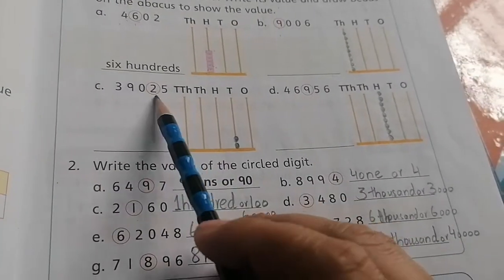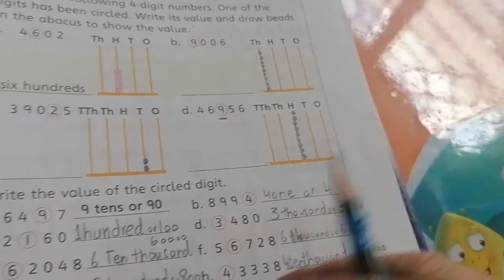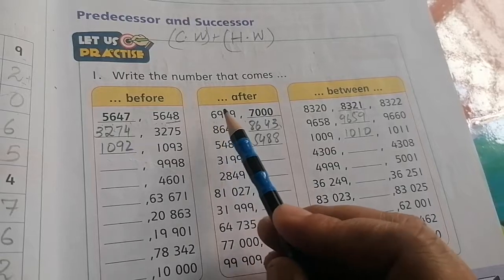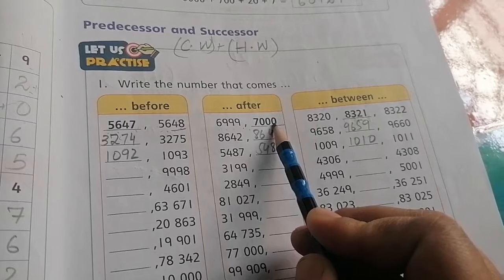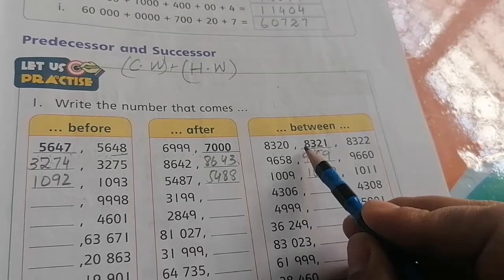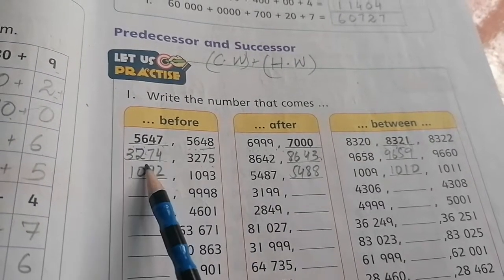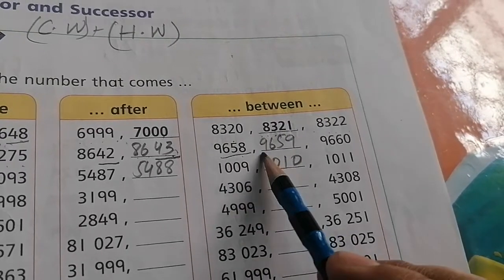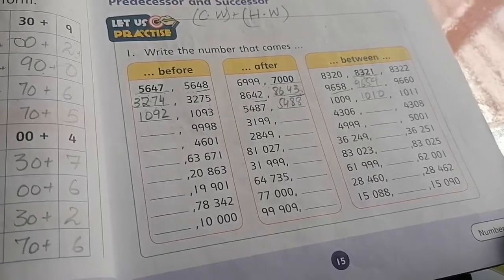Grade 3 mathematics , 13April